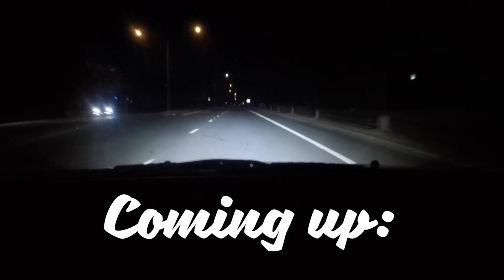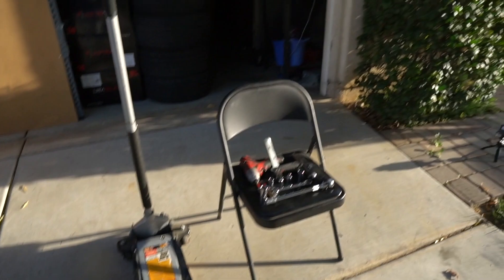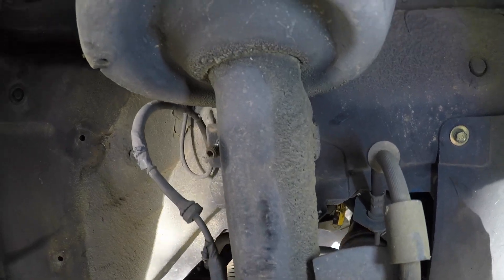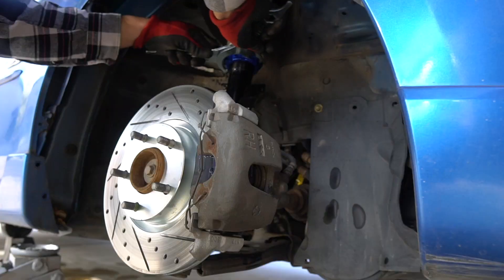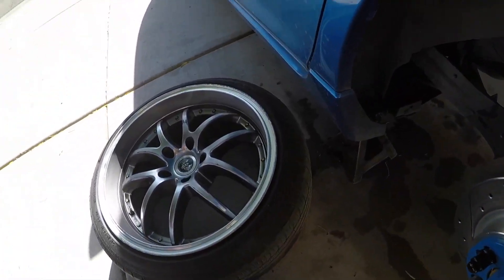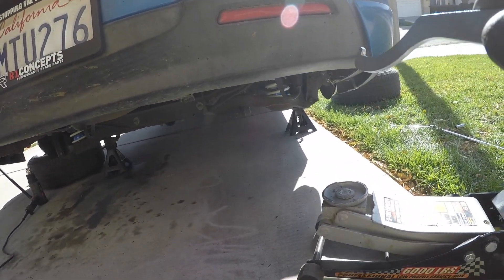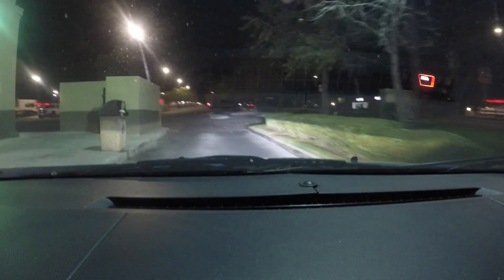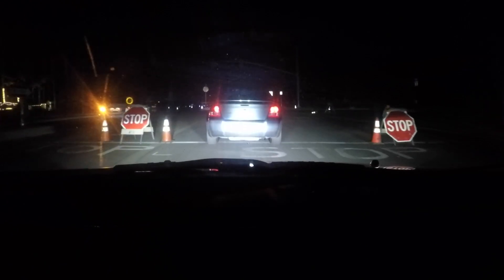My new Coilovers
Pretty straight forward install, but there's a MUCH better detailed video to watch if you have a Mazda 3. Raceland has a ton of videos of the whole install for all kinds of cars, and multiple different versions of their suspension options for each.

I went with the Primo Coilovers. Love em!